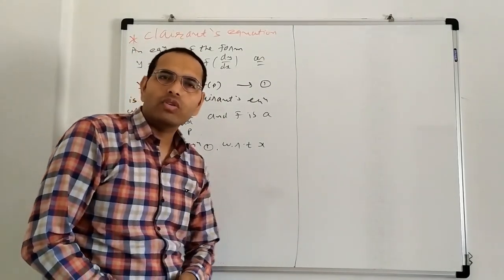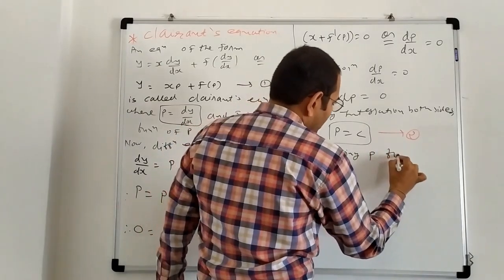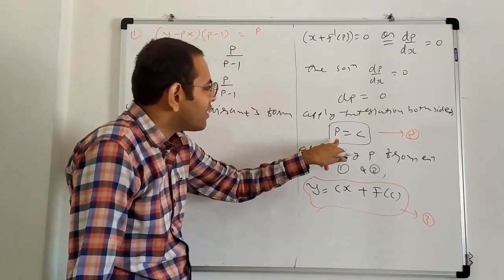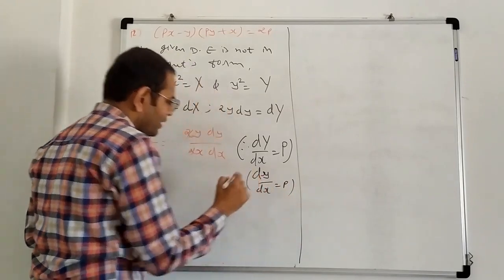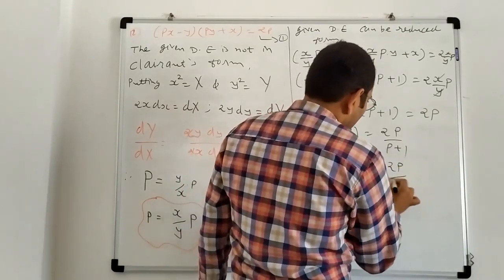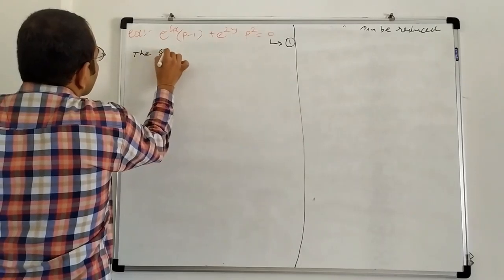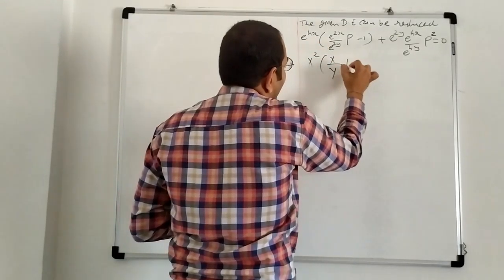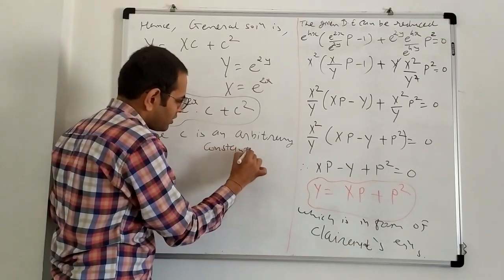UNIT 4 : First Order Ordinary Differential Equations(Lecture-11) By: Prof. Dattu Patel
Topic: Clairaut’s Equations